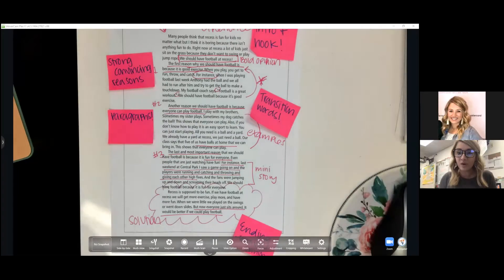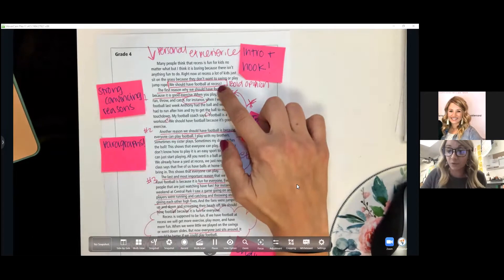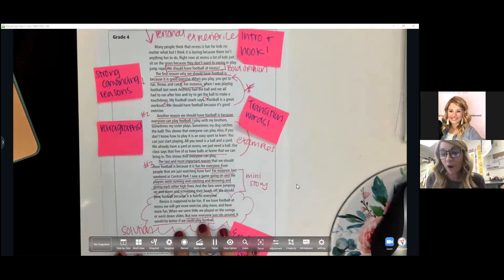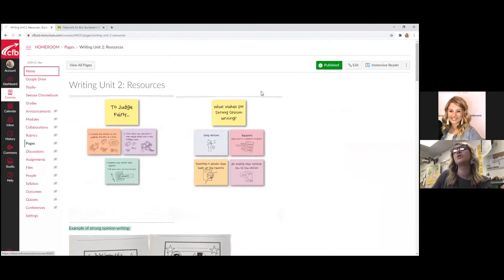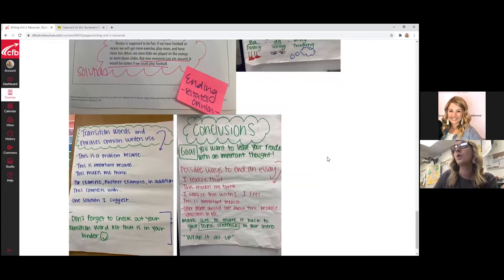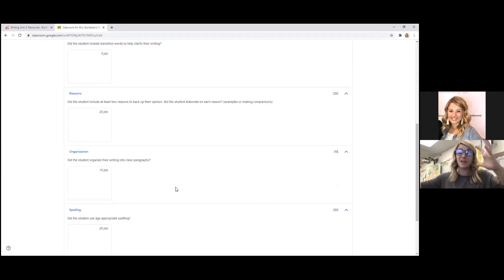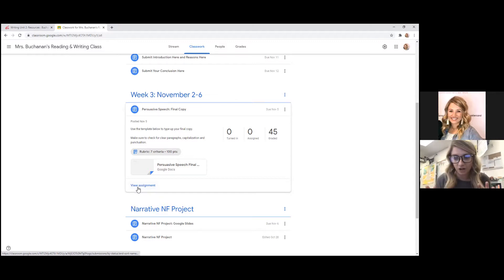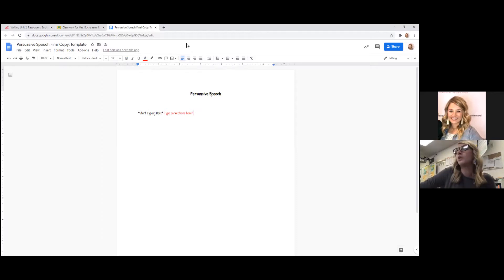Writing Corrections: Persuasive Speech